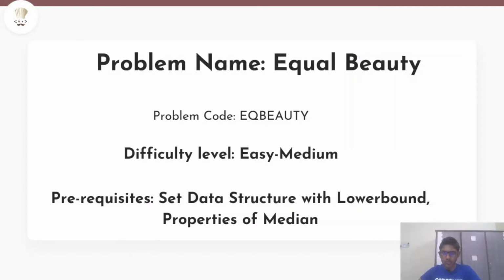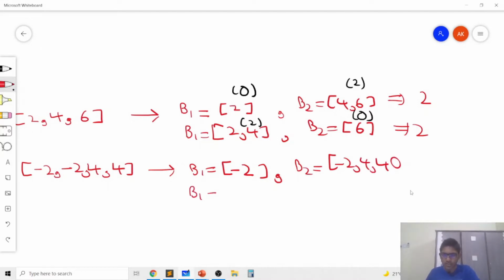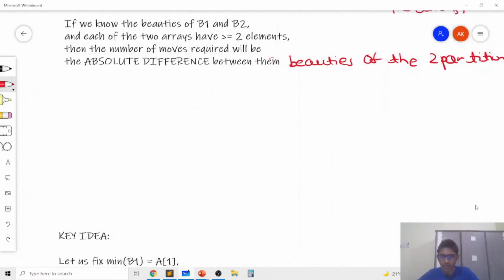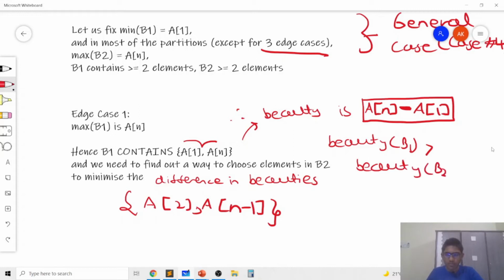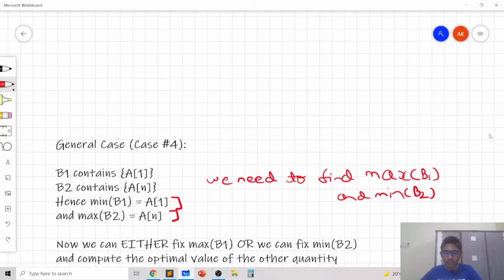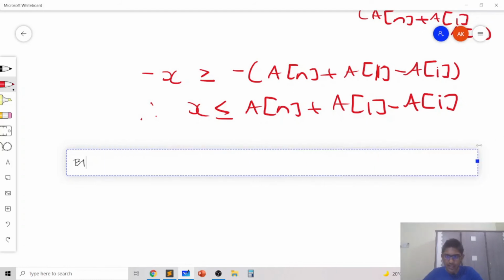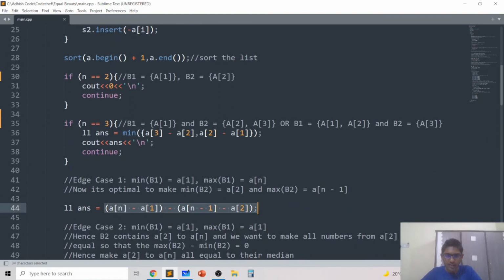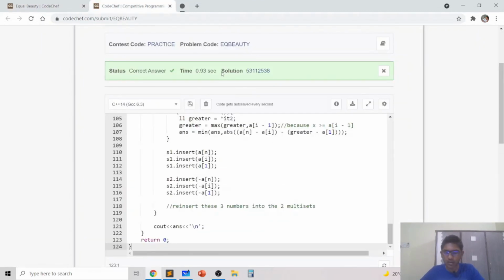Equal Beauty (EQBEAUTY) | SnackDown'21 1A Solutions | Official Solution by CodeChef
The qualifiers of SnackDown 2021 have finally wrapped up, and now is the time for you to learn and understand the problems you couldn't solve. Here are the official video editorials of CodeChef's SnackDown'21 1A Problems.

Problem: Equal Beauty (EQBEAUTY)
Educator Name: Adhish Kancharla